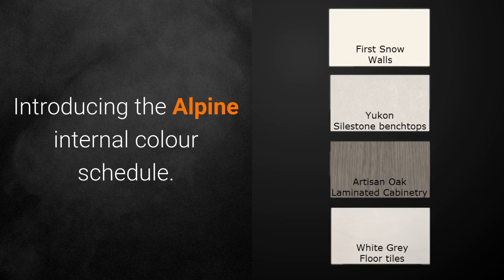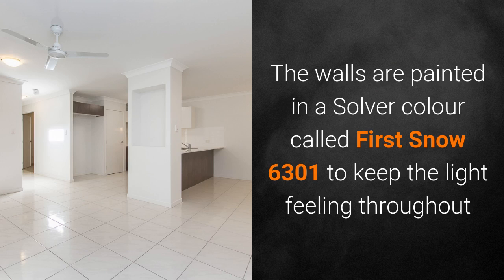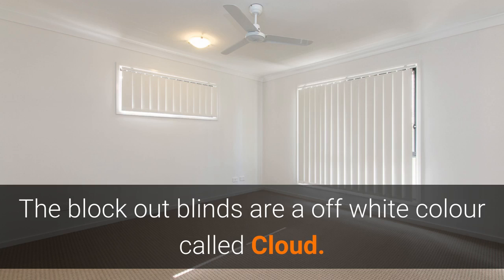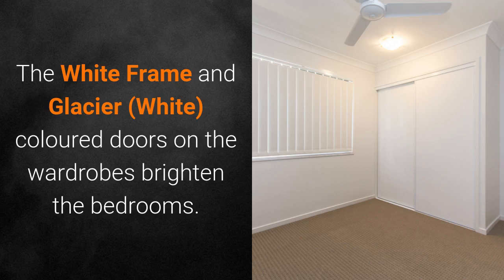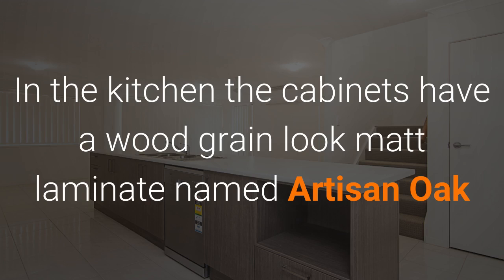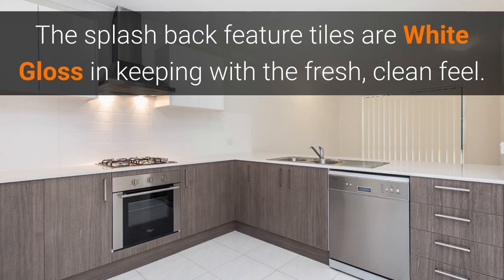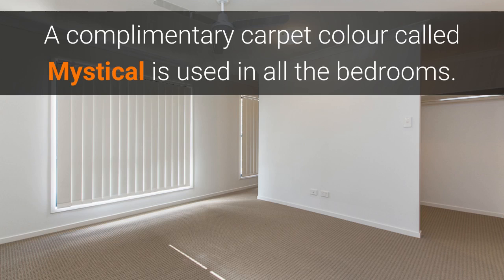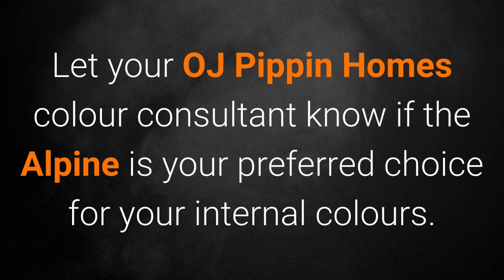Alpine Internal Colour schedule by OJ Pippin Homes - Brisbane House Builder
Introducing the Alpine internal colour schedule.
The Alpine colours offers a light, bright, airy feel throughout starting with the White Grey Gloss floor tile. The walls are painted in a Solver colour called First Snow 6301 to keep the light feeling throughout and a gloss version of this is used on the mouldings and doors. The block out blinds are a light but warm beige colour called Cloud. The White Frame and Glacier (White) coloured doors on the wardrobes brighten the bedrooms. In the kitchen the cabinets have a wood grain look matt laminate named Artisan Oak and the bench tops are Silestone Yukon.  The splash back feature tiles are White Gloss in keeping with the fresh, clean feel. The bathroom is kept light by using the gloss white tiles on the walls and white tile skirting with the strip of square mosaic feature tile in the shower. The cabinetry is the same wood grain as the kitchen and a light laminate for the benchtops called Snow Fabrini. A complimentary carpet colour called Mystical is used in all the bedrooms. For double storey homes the upper levels and stairs  are also carpeted Let your OJ Pippin Homes colour consultant know if the Alpine is your preferred choice for your internal colours.